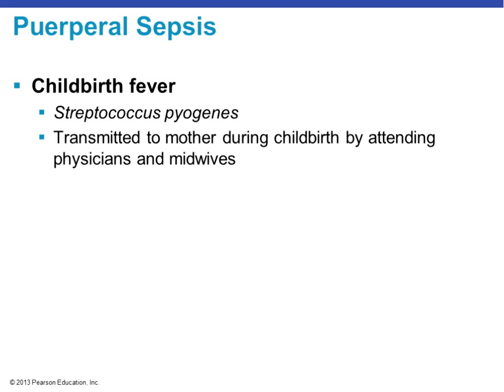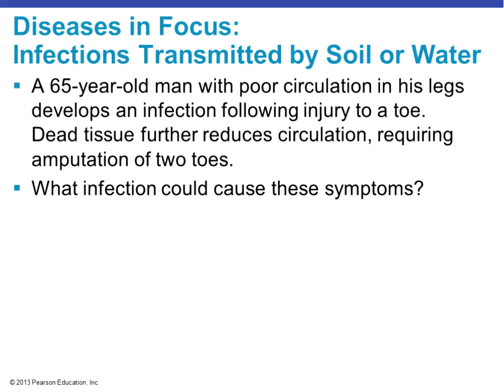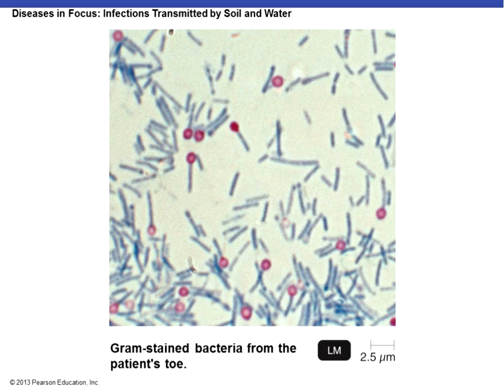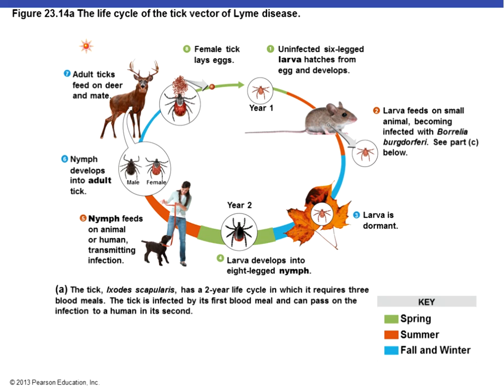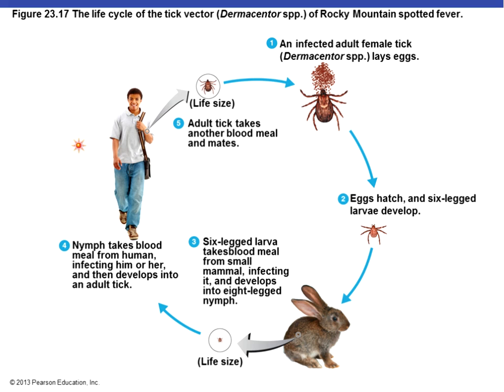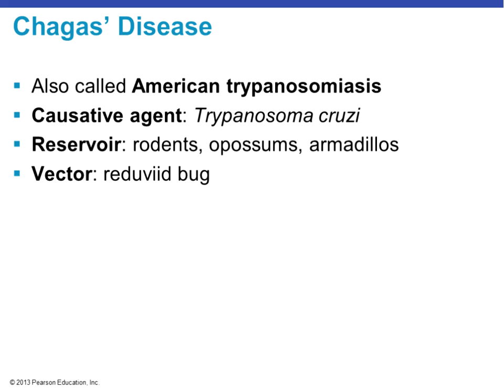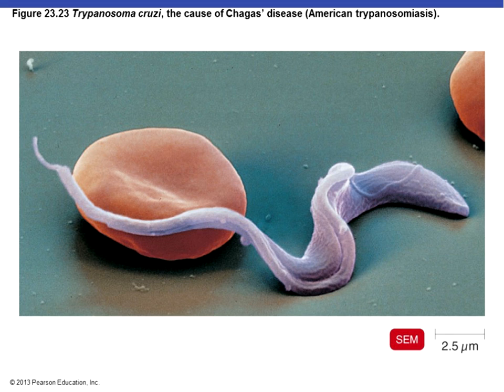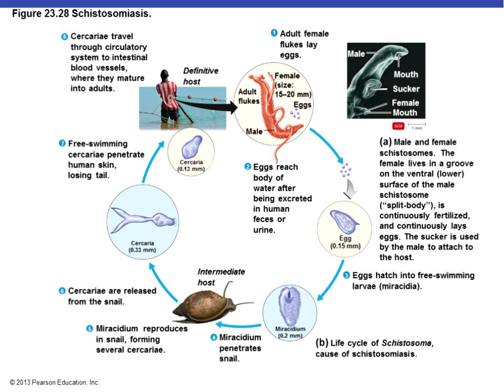Chapter 23 Diseases of the Cardiovascular and Lymphatic System Part 1 of 1